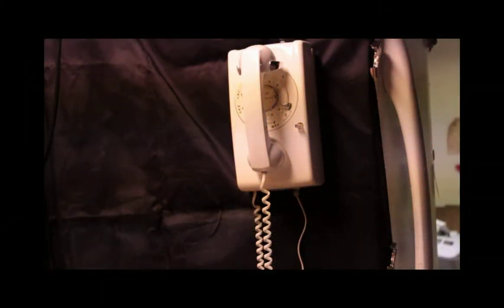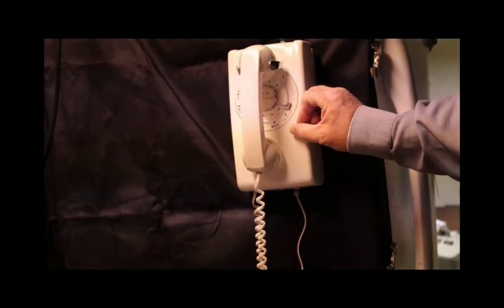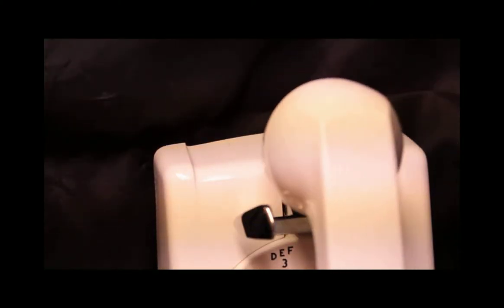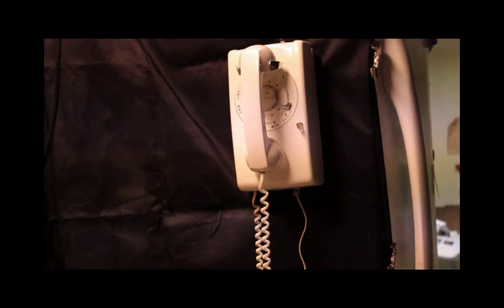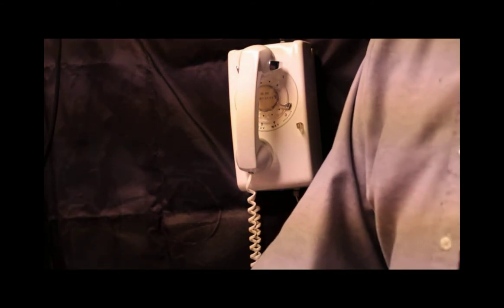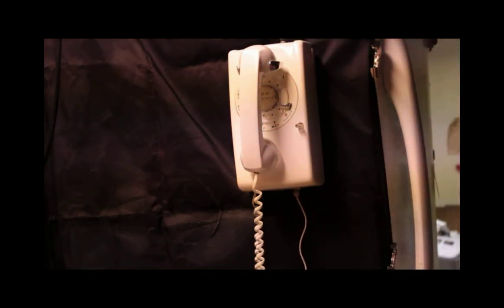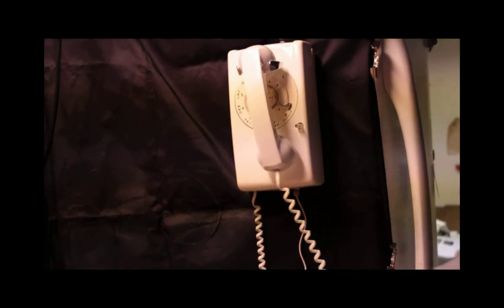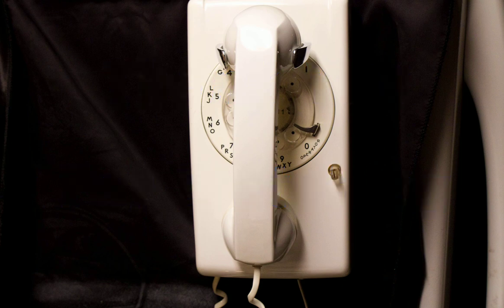Western Electric Rotary Wall Phone Series Chapter Two - 1977 White 554_FM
This is a video and the Wall Telephone featured here will be for sale on EBay,  By the way...yes, the "Exclusion Key" was also used to privatize (exclude others) away from the business KTS as well as provide a busy signal condition that the line selected was in use.